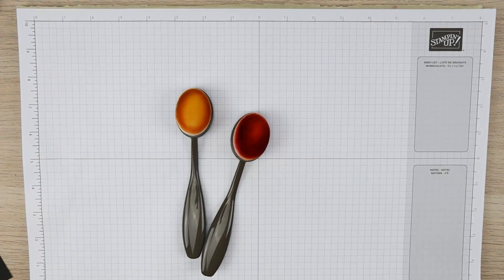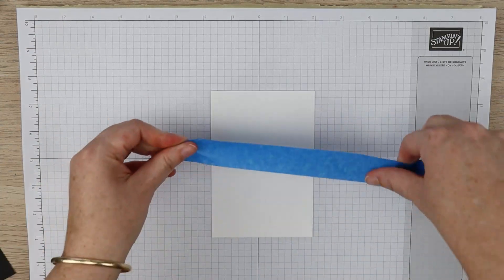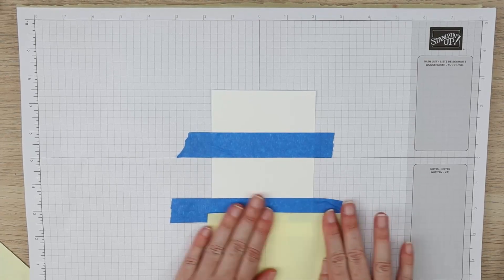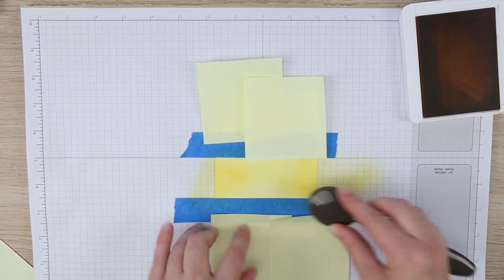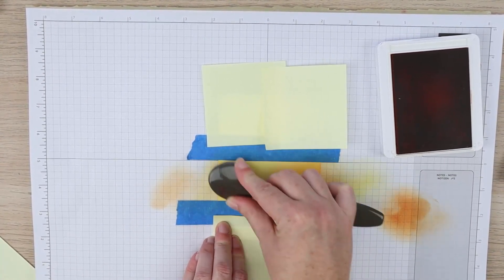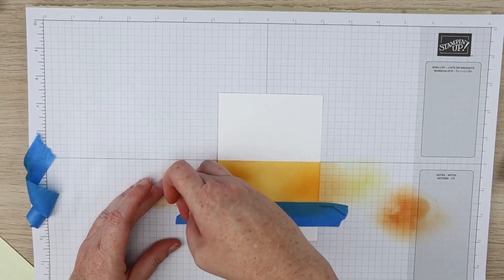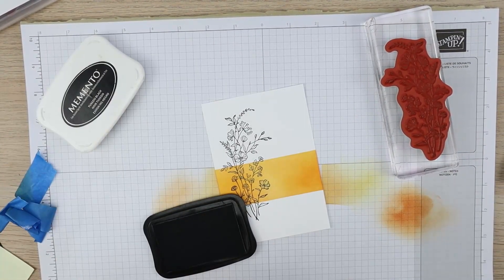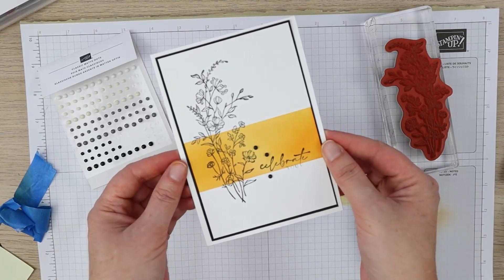Master the Art of Color: Ink Blending Techniques for Stunning Gradients.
Today, we're exploring the exciting realm of ink blending.  Discover how to create beautiful colour gradients and add stunning depth to your card making.  Whether you're a beginner or an experience artist, this tutorial is perfect for you.

In this video, I'll cover:
1.  Essential ink blending tools
2.  Techniques for smooth transition and gradients

Ink blending can elevate your card making, scrapbooking, journaling, and other artistic endavors to new heights.  If you're passionate about card making, DIY crafts, or just love experimenting with colours, this tutorial is a must-watch!